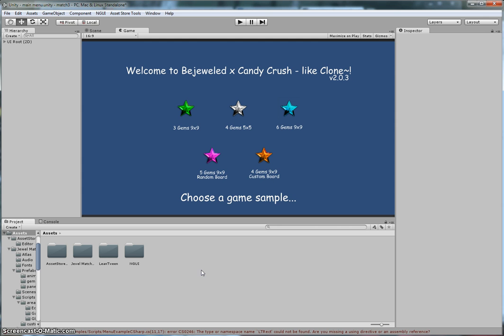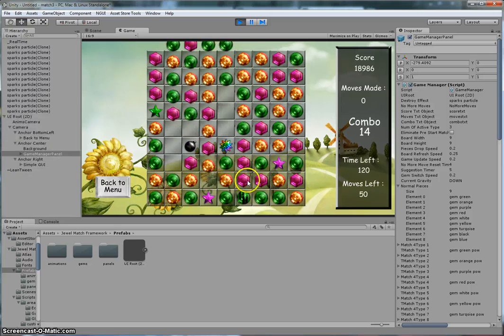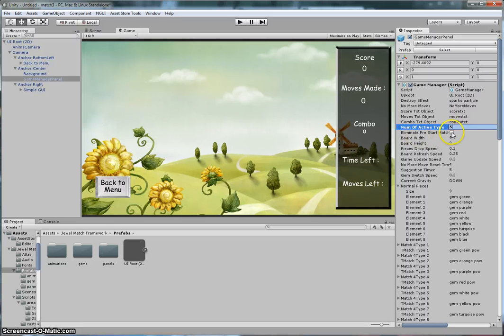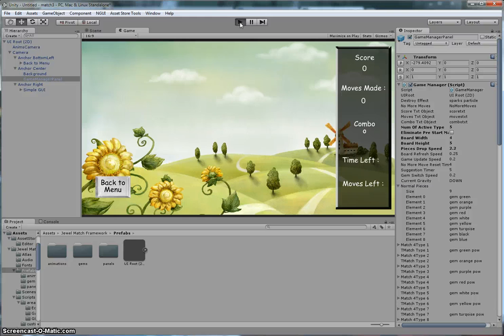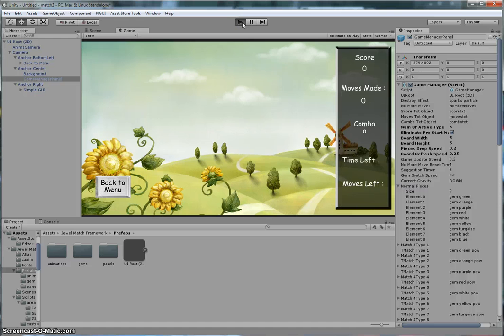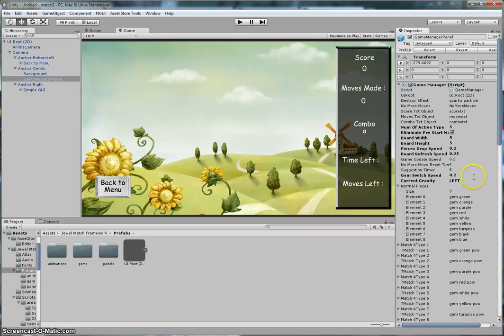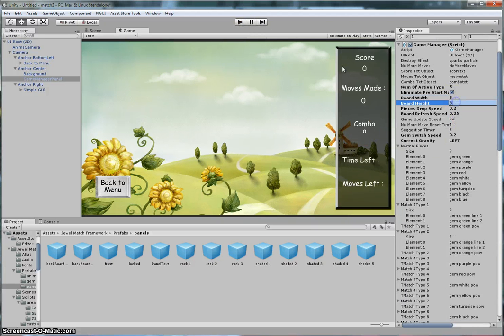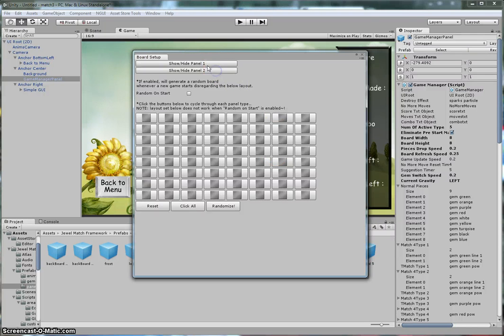Jewel Match Framework screencast part 1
Screen cast introduction part 1.

i'm sorry for the poor framerate; the video recorder was @ 15fps... it's not lag
If you require more tutorials or you have a question,